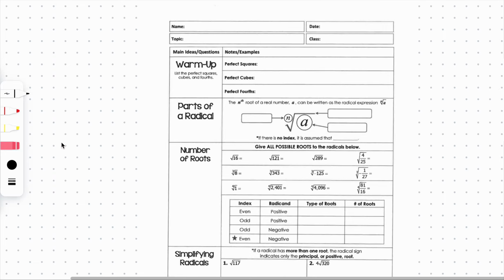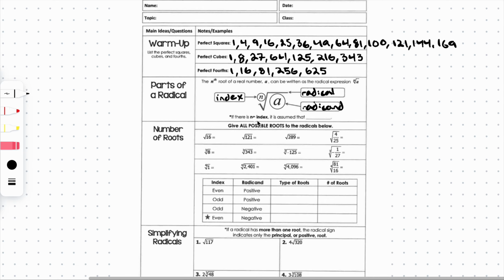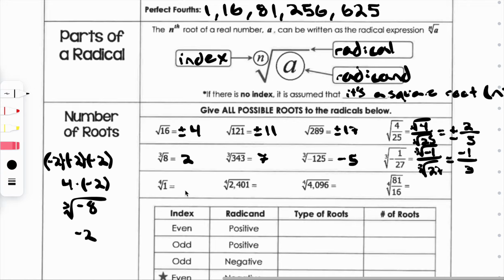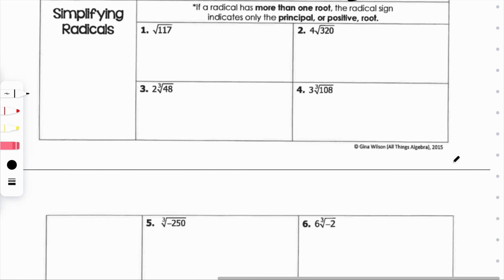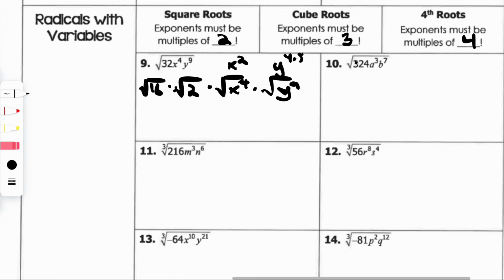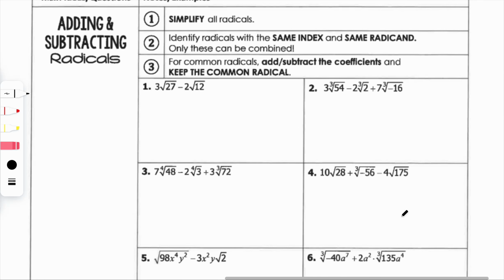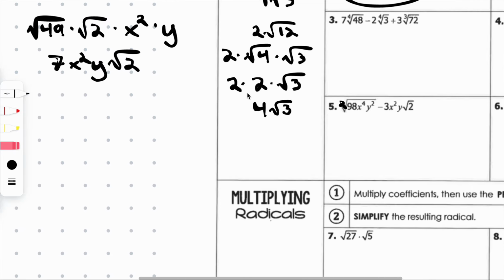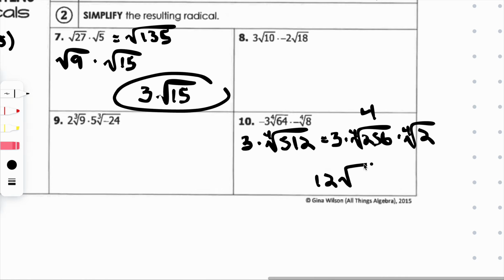Radicals & Rational Exponents (Part 1) - Algebra 2